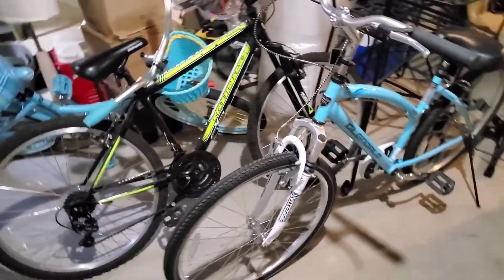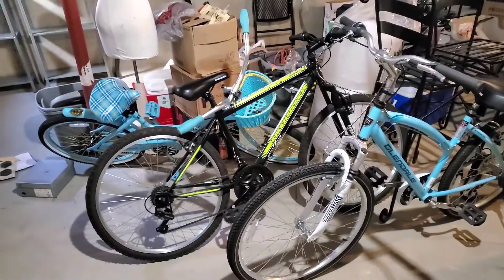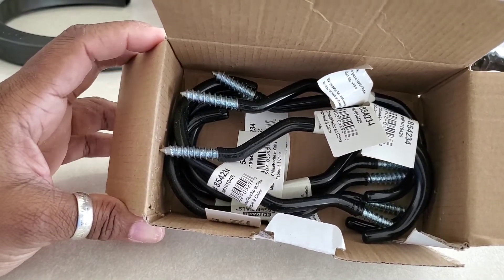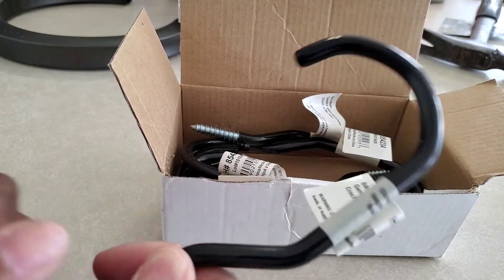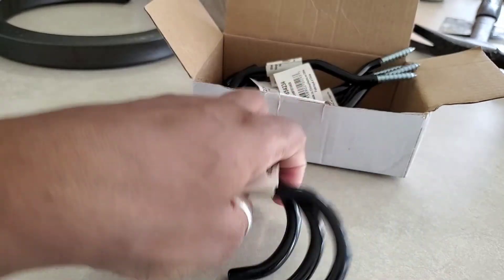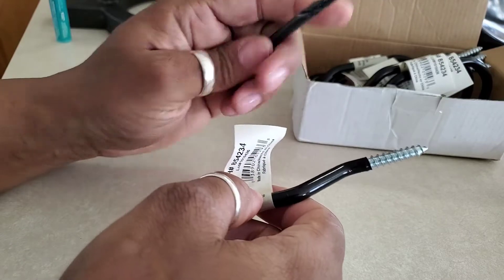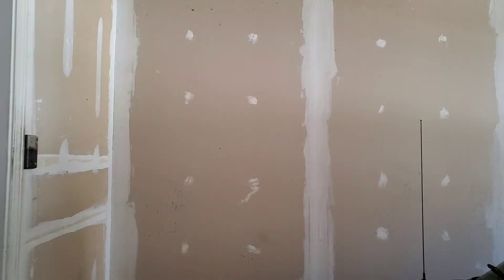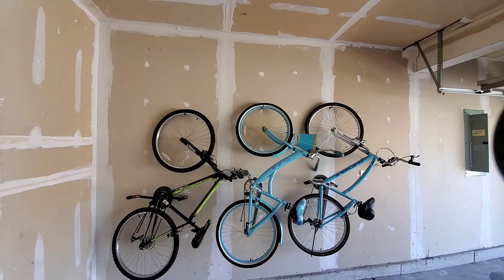How To Hang A Bikes In Garage To Save Space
How To Hang a bike to save space

BUFFALO NY,14215

Please go support both of my prince's channel's